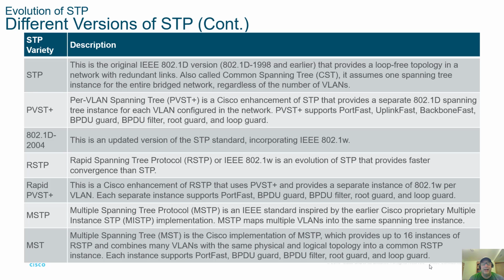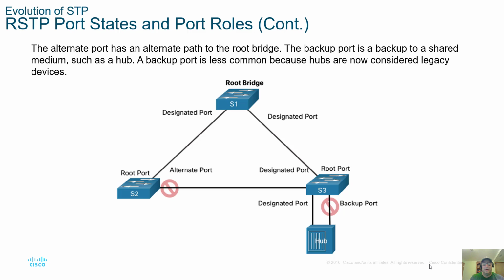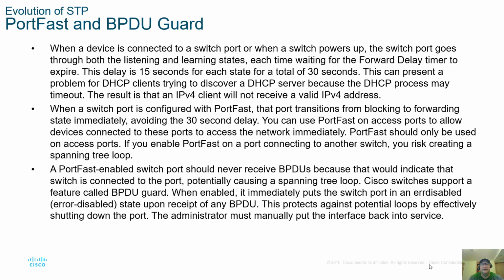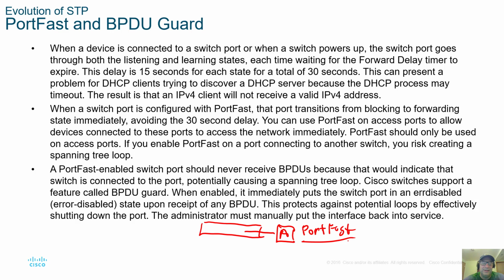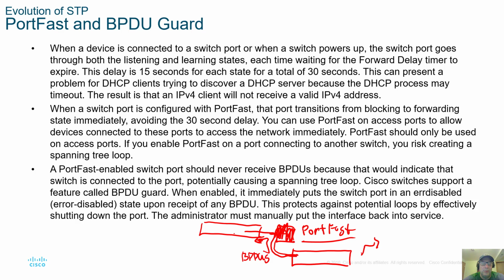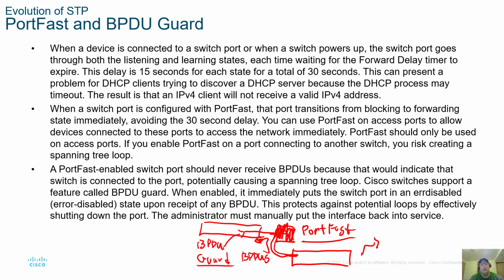CIT 1122 Mod 5 3